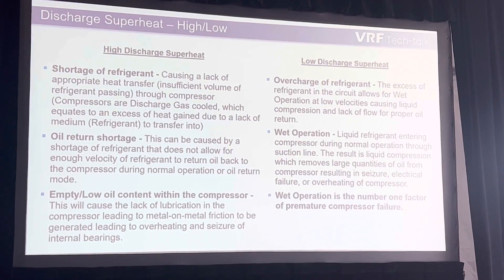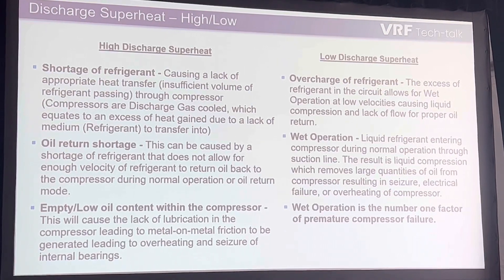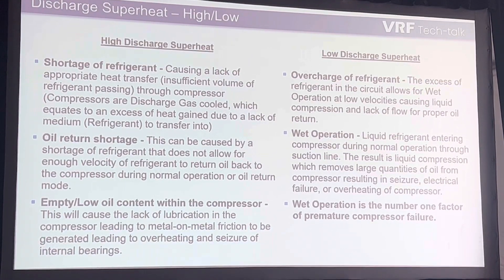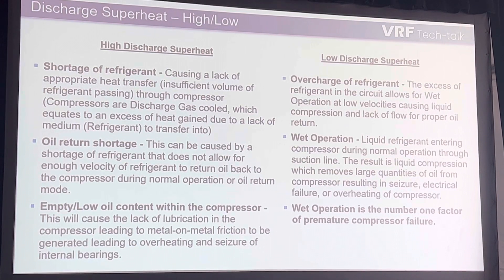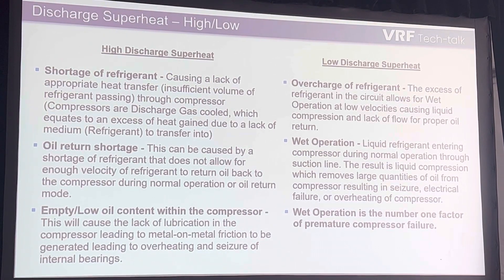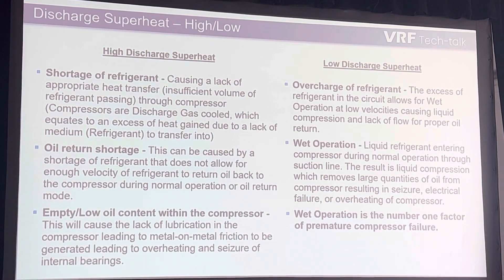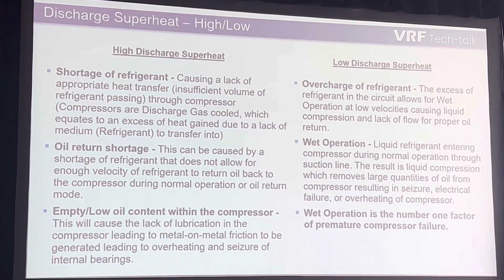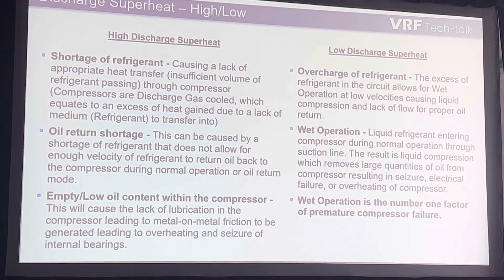WHAT HAPPENS WHEN LIQUID REFRIGERANT ENTERS THE COMPRESSOR ?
This is why you cannot guess on automotive for refrigerant ￼and recharge. You do not top off add.